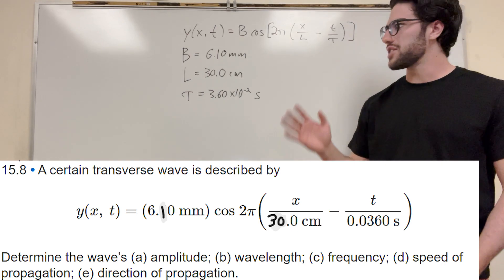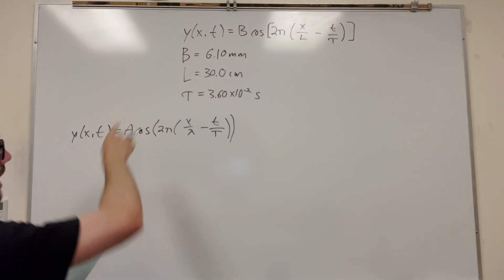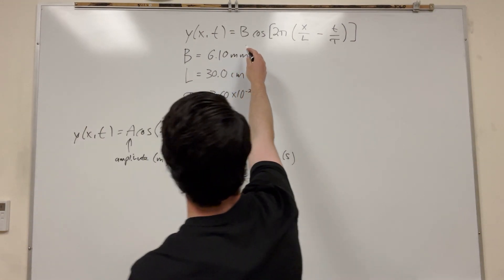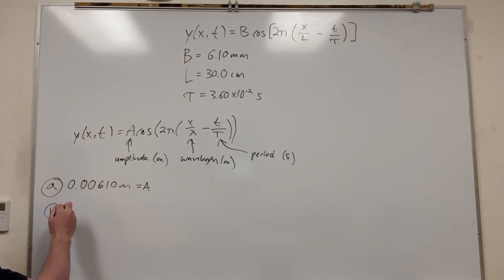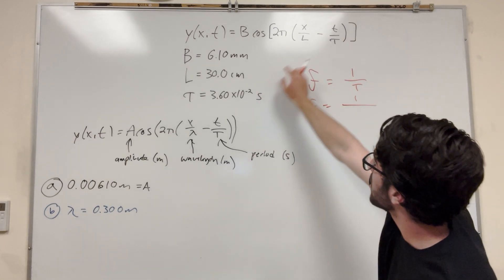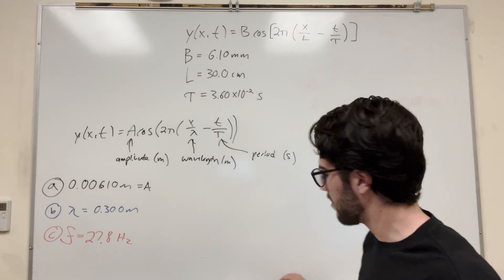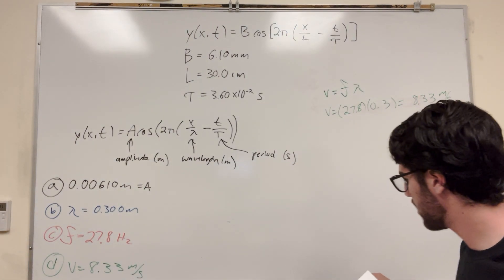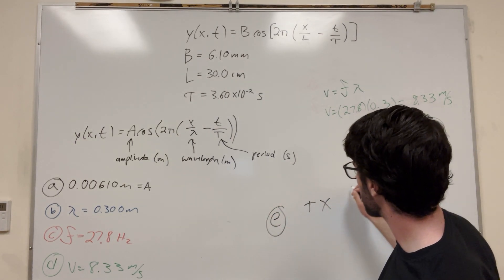A certain transverse wave is described by y(x, t) - Problem 15.8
15.8 • A certain transverse wave is described by y(x, t)=(6.50 mm) cos 2π(x28.0 cm−t0.0360 s) Determine the wave’s (a) amplitude; (b) wavelength; (c) frequency; (d) speed of propagation; (e) direction of propagation.